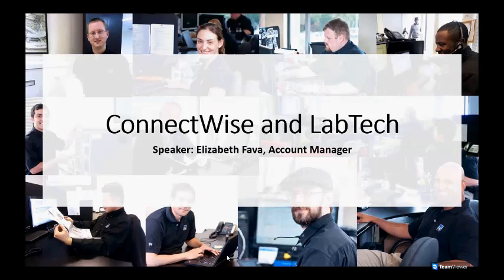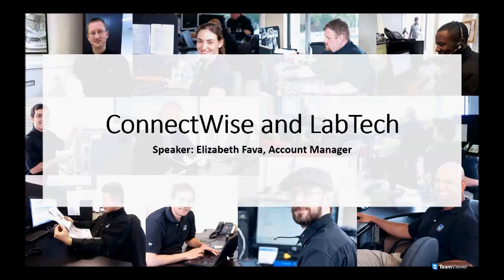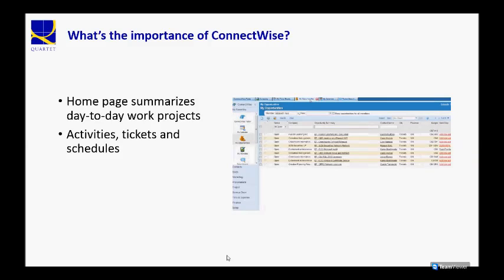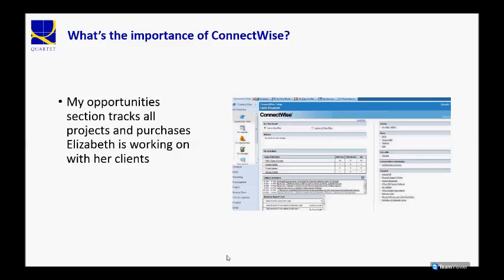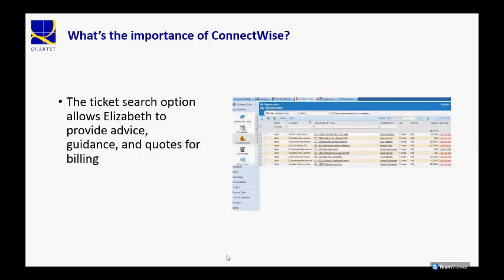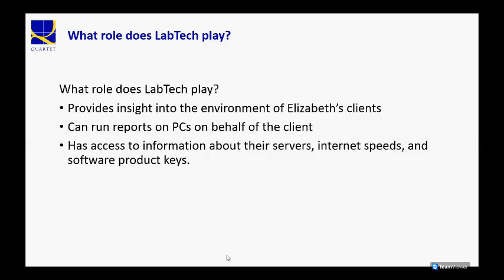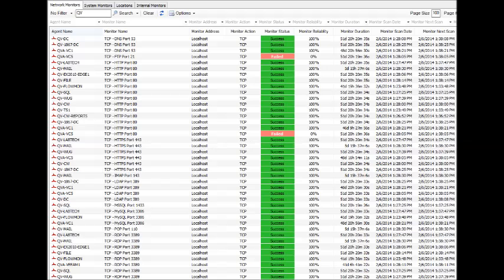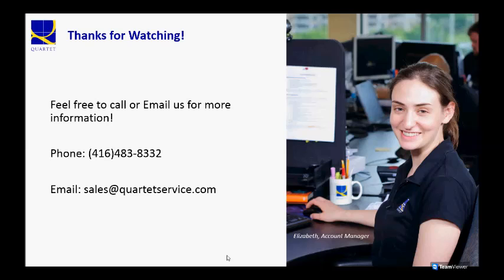ConnectWise & LabTech Demo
At Quartet Service Inc., we use Connectwise and LabTech to monitor our IT infrastructure and manage your IT support. It gives us statistics, an in-depth review of your IT services, your IT asset management, tickets and more.